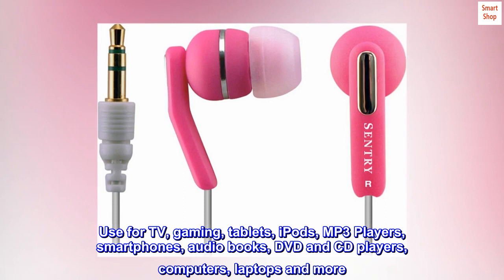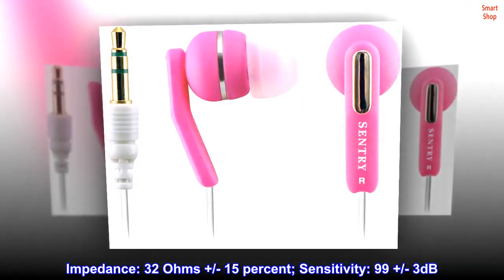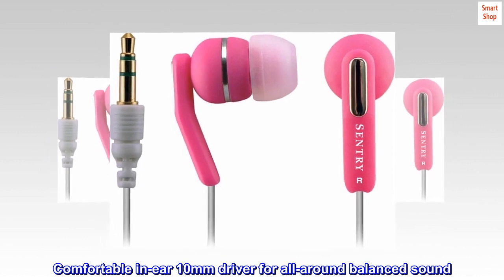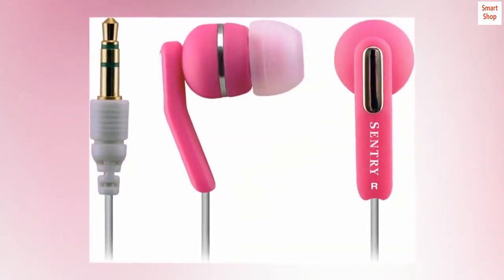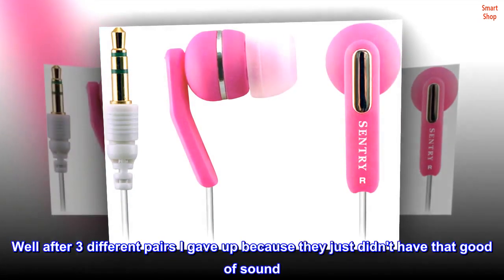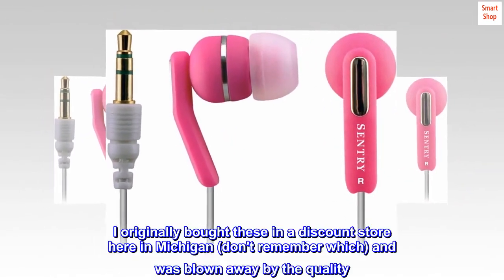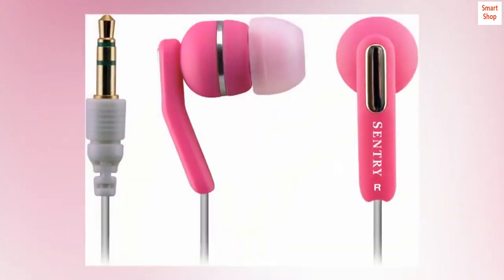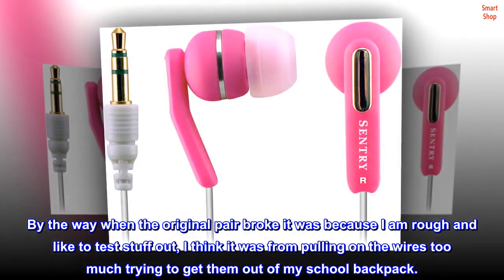Sentry Neons Stereo Earbuds, HO623, Pink - ALK Shop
Sentry Neons Stereo Earbuds, HO623, Pink

Use for TV, gaming, tablets, iPods, MP3 Players, smartphones, audio books, DVD and CD players, computers, laptops and more
Impedance: 32 Ohms +/- 15 percent; Sensitivity: 99 +/- 3dB
Frequency: 20Hz - 20kHz
Comfortable in-ear 10mm driver for all-around balanced sound
4 foot cord length with 3.5mm plug
Top reviews from the United States
BASS for comfort on the cheap.
I had a pair of these that lasted a few years and when they broke (throwing them in the bottom of a backpack with books on top) I was bummed and tried some similar competitors versions. Well after 3 different pairs I gave up because they just didn't have that good of sound. These are cheap, comfortable and have good sound, especially BASS. I originally bought these in a discount store here in Michigan (don't remember which) and was blown away by the quality. The ipod earbuds are a little louder BUT are expensive, hang (instead of push in) and don't have that bass I like. I will probably get another pair as a backup in case they get discontinued. By the way when the original pair broke it was because I am rough and like to test stuff out, I think it was from pulling on the wires too much trying to get them out of my school backpack.